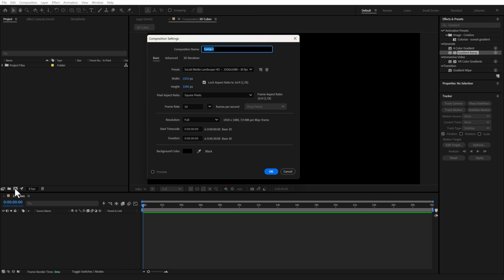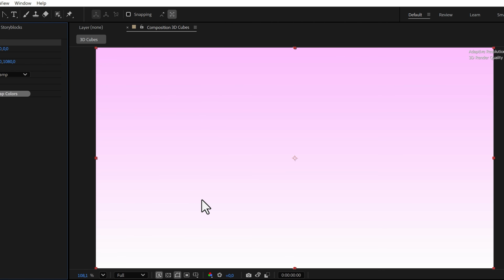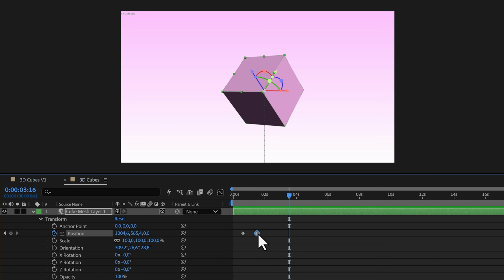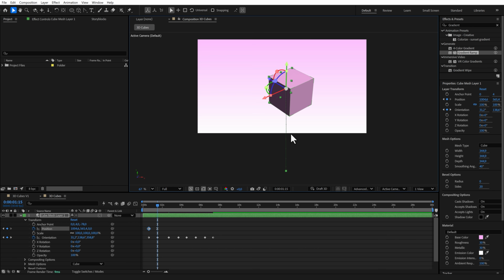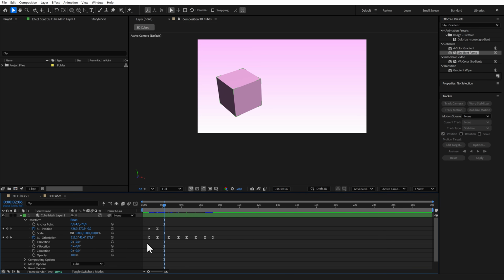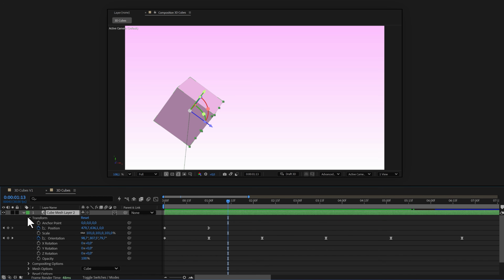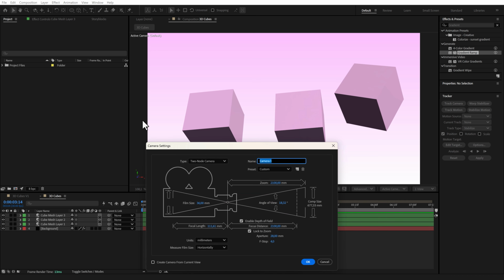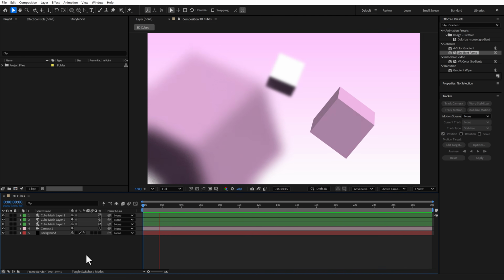Create This 3D Cube Animation in After Effects